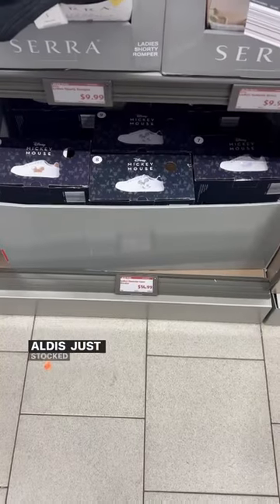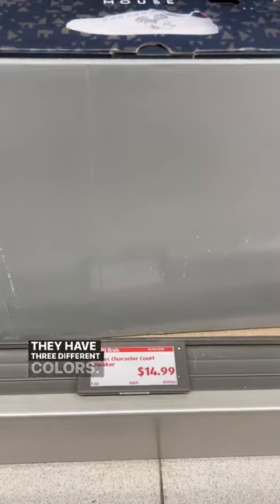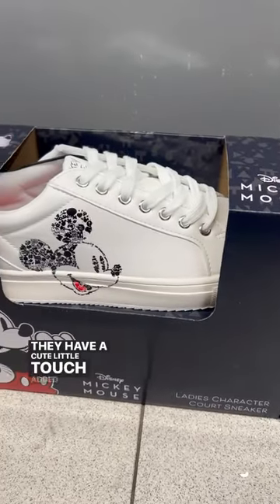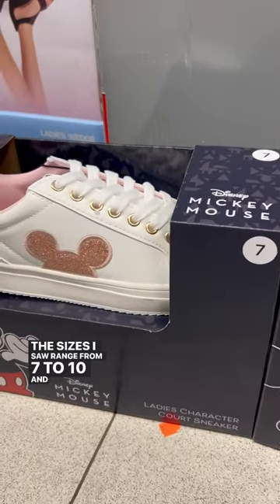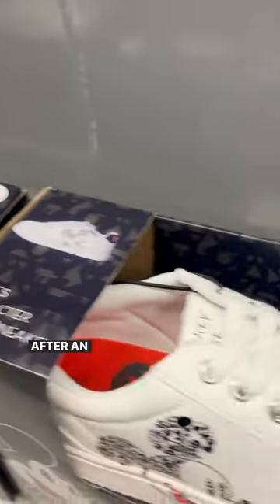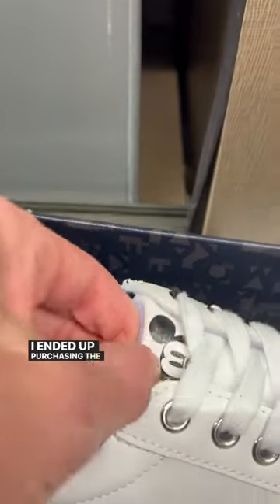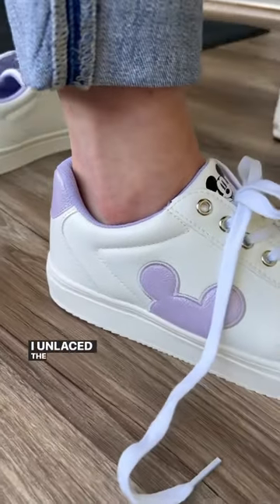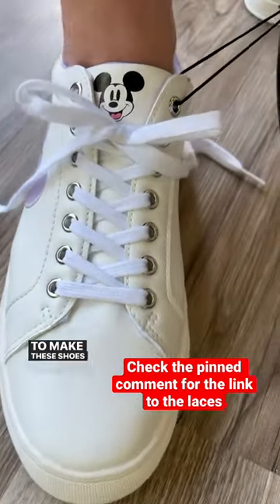Cute Disney Shoes at ALDI